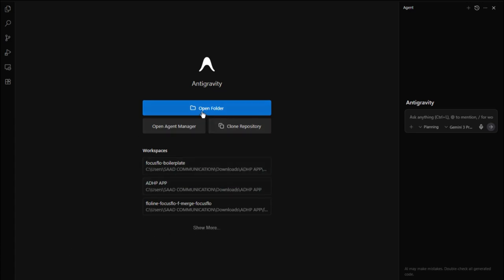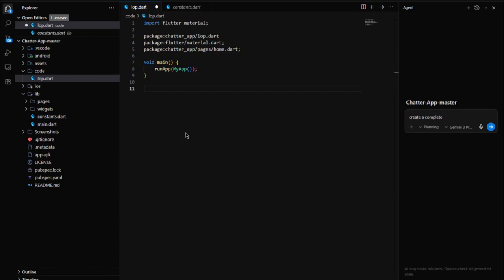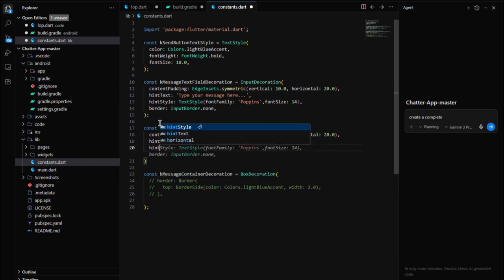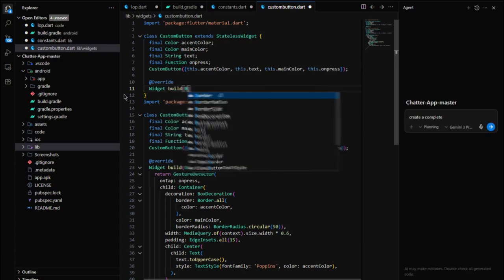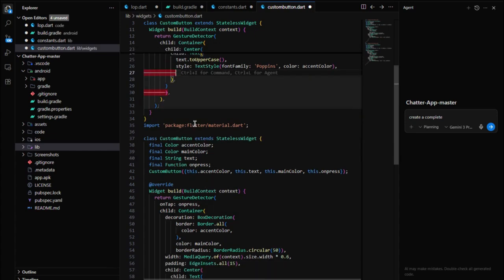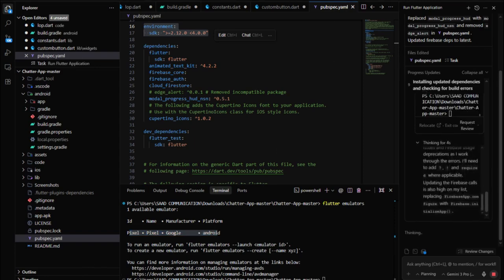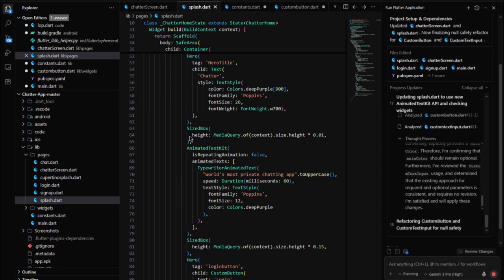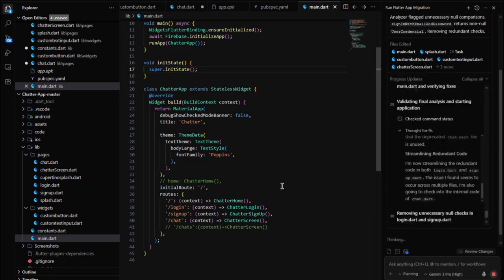Flutter Chat Application with Firebase 🔥 | Complete Firebase Setup (Auth + Firestore) | Part 3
This video is about Flutter Chat Application with Firebase 🔥 | Complete Firebase Setup (Auth + Firestore) | Part 3

Suggested Courses:
❤️ Complete Clones